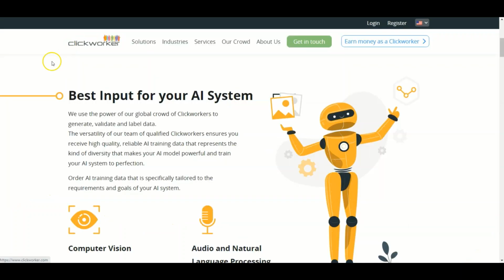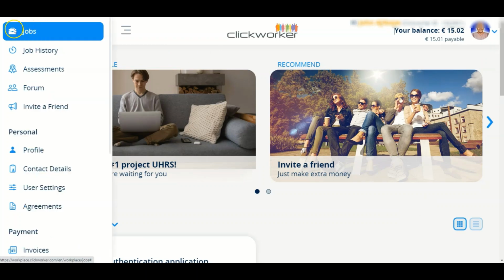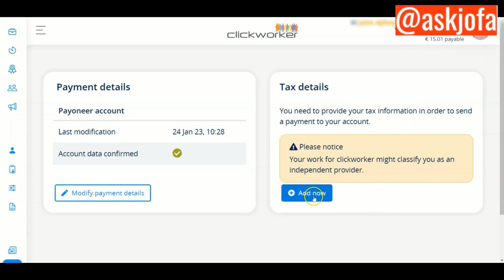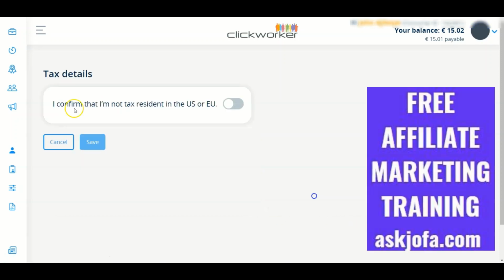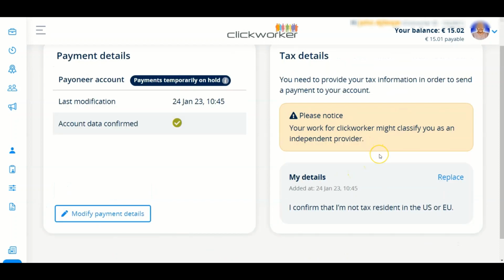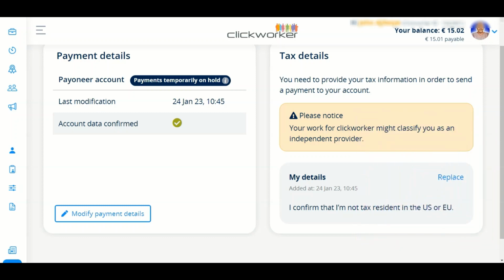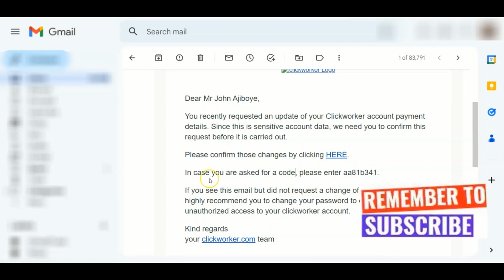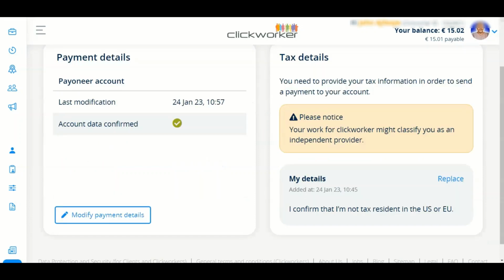How to Add Tax Details And Fix Payment on Hold in Clickworker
How to Add Tax Details And Fix Payment on Hold in CLICKWORKER. You will learn how to add tax details and also solve the payment temporarily on hold problem in CLICKWORKER.This is a solution to the CLICKWORKER payment on hold issue and the problem of adding tax details in CLICKWORKER.

📈 Maximise Your Sign-Up Benefits: Get the full breakdown of current incentives and premium packages for top-tier platforms in one place.